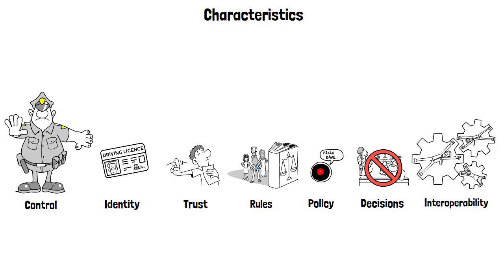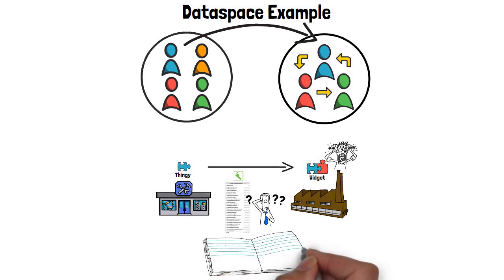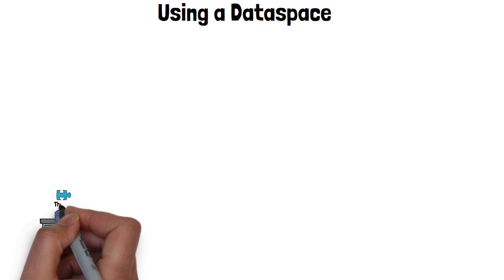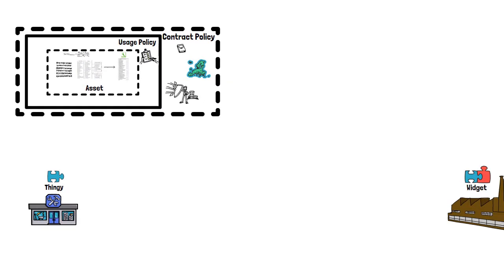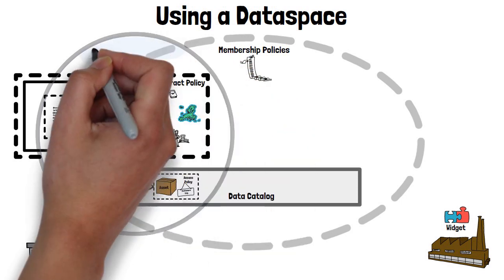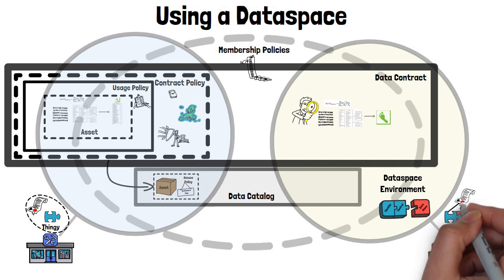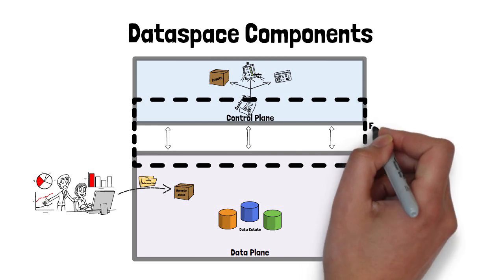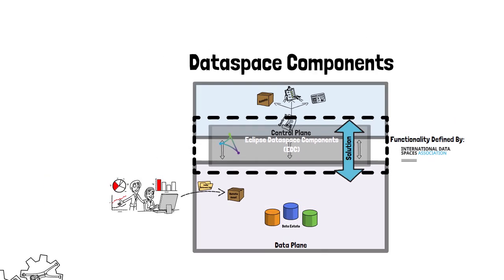Part 2 ESG Dataspaces, how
Part 2 of the Dataspaces for Sustainability explainer.